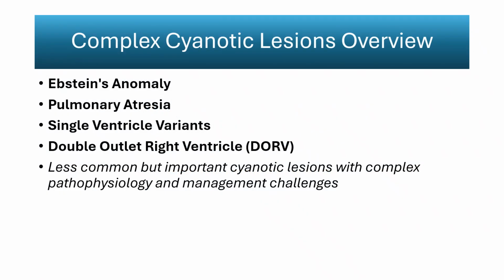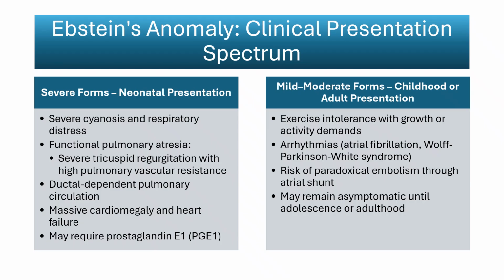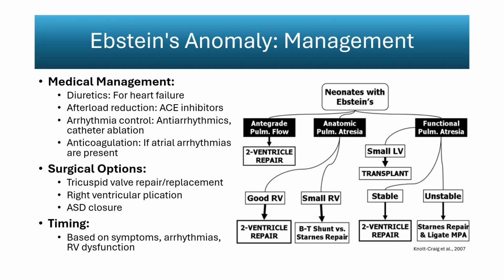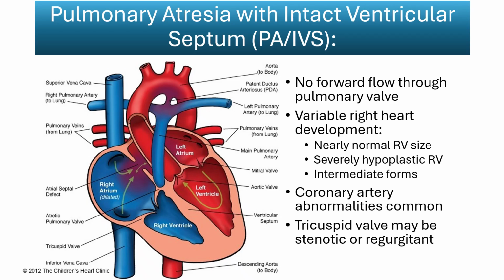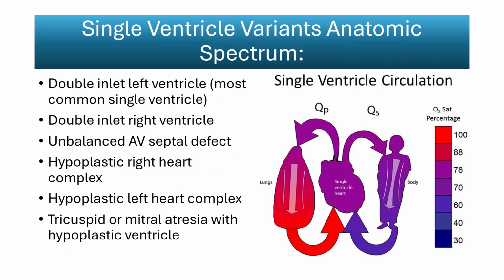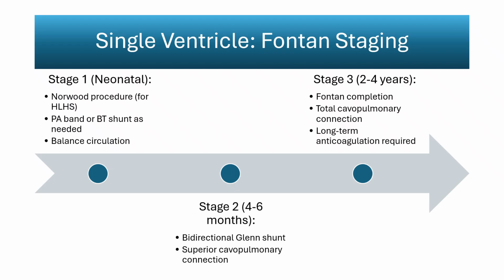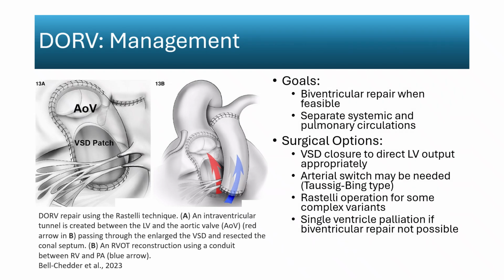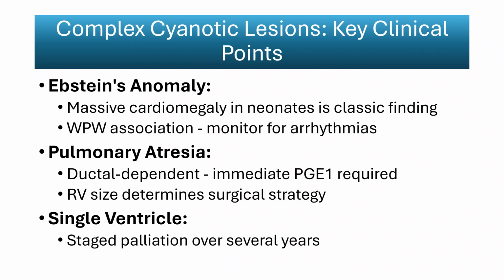Neonatal Nursing Certification Review: Section 3 Cardiac Part 7 – Complex Cyanotic Lesions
👶 Navigate the most challenging cyanotic heart defects that require specialized understanding of complex pathophysiology and multistage surgical approaches. This advanced session covers Ebstein's anomaly with its characteristic "balloon-shaped" cardiomegaly, pulmonary atresia variants where coronary circulation becomes critical, single ventricle physiology requiring years-long Fontan staging, and DORV where VSD location determines the entire management strategy. These rare but complex lesions test your understanding of advanced hemodynamics and long-term surgical planning.

🎯 HIGH-YIELD EXAM CONTENT:
✅ Ebstein's Anomaly "Balloon-Shaped" Cardiomegaly
✅ WPW Syndrome Association with Ebstein's
✅ PA/IVS Coronary Circulation Considerations
✅ Right Ventricle-Dependent Coronary Flow
✅ Single Ventricle Fontan Staging Timeline
✅ DORV Classification by VSD Location
✅ Taussig-Bing Variant Management
✅ Complex Surgical Decision-Making
✅ Long-Term Anticoagulation Requirements
✅ Conduit Replacement Considerations

👍 LIKE if this helped demystify complex cyanotic lesions!
💬 COMMENT your most challenging complex cardiac case